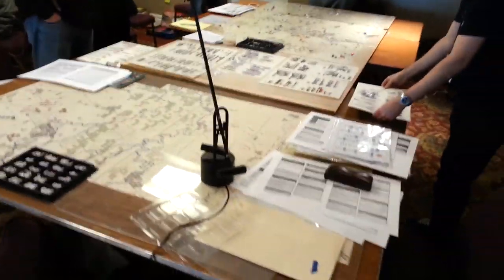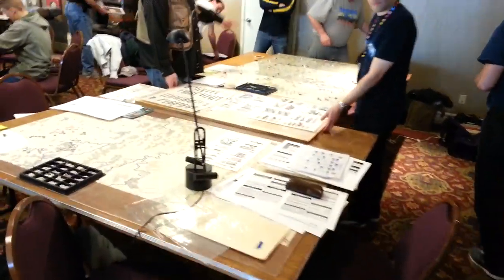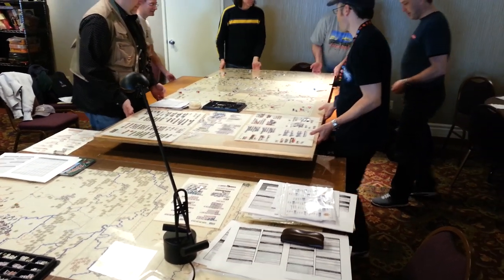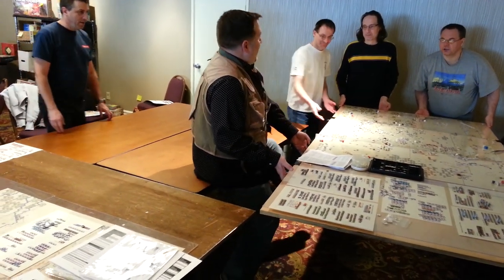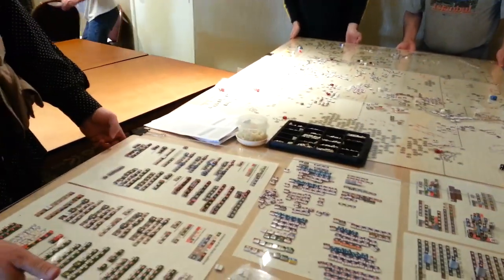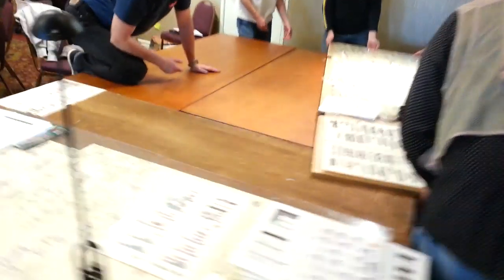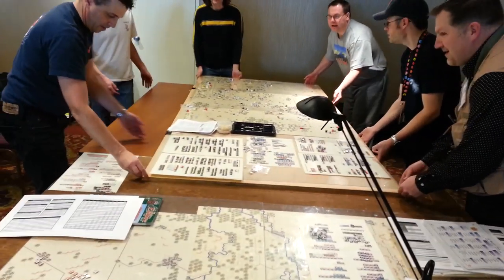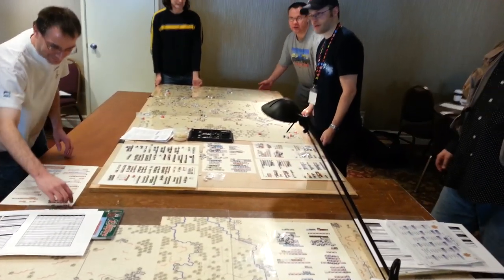You want to WHAT!!!!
the La Bat boys move the GAME AFTER SET UP. ok. This I gotta see.